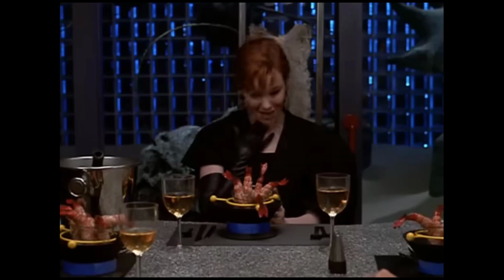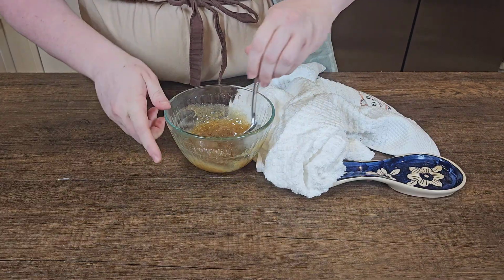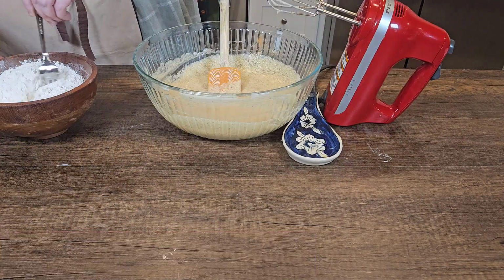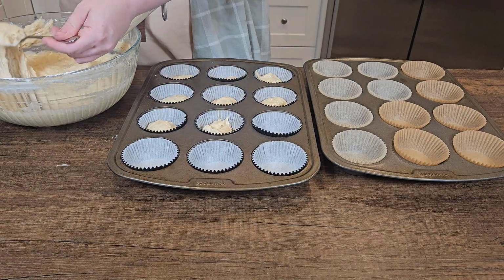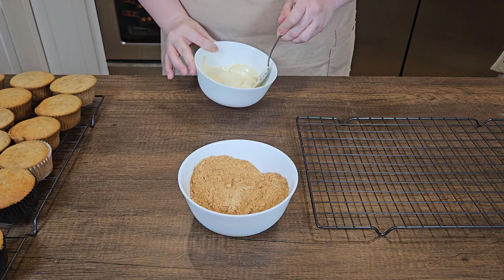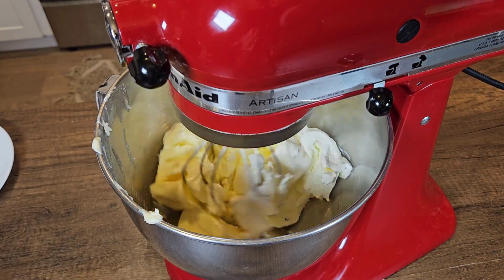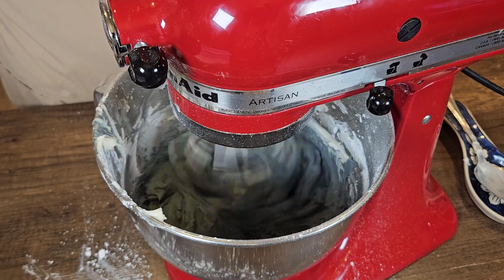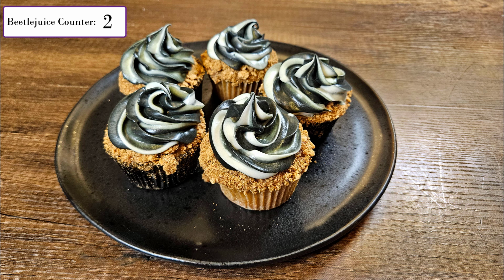Beetlejuice Inspired Sandworm Cupcakes Perfect For Halloween!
Welcome back, Adventurers, to another video. We're continuing our adventure through Spooky Season by making these DELICIOUS Beetlejuice inspired cupcakes!

Video Chapters:
00:00 - Intro
00:12 - Brown Butter
01:00 - Cupcake Batter
02:18 - Baking
03:01 - Sandworm Sand Crumble
04:00 - Frosting
05:22 - Piping

Cupcake Recipe:

2 1/3 Cup Cake Flour
1 Teaspoon Baking Soda
1/4 Teaspoon Salt
1/2 Cup Unsalted Brown Butter, Softened But Not Melted
1/4 Cup Unsalted Butter. Softened
2 Medium Ripe Bananas, Finely Mashed
1 1/2 Cup Granulated Sugar
3 Large Eggs Room Temperature
1 Teaspoon Vanilla
1 Teaspoon Imitation Rum Flavoring
3/4 Cup Sour Cream
1 Teaspoon Cinnamon
1 Teaspoon Clove
1 Teaspoon Nutmeg

Preheat the oven to 350 Fahrenheit.
In a bowl, mix together the cake flour, salt, and baking soda.
In a large bowl, cream together the butters and the granulated sugar until fluffy.
Then add in the eggs one at a time.
Add in the vanilla extract, rum extract, and mashed banana and mix until evenly incorporated. Add in the spices and mix together.
Add in 1/2 the flour mixture, mix until just combined, add in the sour cream, mix and then add in the remaining flour mixture.
Divide into 24 cupcake liners and smack the tins against the counter a few times to draw out any air bubbles and help them bake nice and flat.
Bake for 20 minutes, remove from the oven and cool completely.

Topping:

1 Sleeve Honey Graham Crackers
1/4 Teaspoon Cinnamon
1/4 Teaspoon Clove
1/4 Teaspoon Nutmeg

Combine in a food processor and blitz until sandy in texture. Pour into a bowl and set aside.

Ganache Dip:

1 4 Oz White Chocolate Baking Bar
1/2 Teaspoon Rum Extract
1/4 Teaspoon Vanilla Bean Powder
1/4 Cup Hot Heavy Cream

Combine the white chocolate, rum extract, vanilla bean powder and hot heavy cream in a bowl and stir until melted and combined.

Once the cupcakes have cooled completely, dip the cupcakes upside down in the ganache, allow the excess to drain off, then roll the tops in the graham cracker mixture. Once all are done, sprinkle on the excess graham cracker mixture allow to sit for a few seconds then GENTLY shake off the remainder.

Frosting:

2 8oz Blocks of Full Fat Cream Cheese
1 Cup Unsalted Butter, Softened
1 Teaspoons Coconut Extract
1 Teaspoon Vanilla Extract
1/2 Teaspoon Rum Extract
6-7 Cups of Powdered Sugar (Due to Preference for consistency)
1/2 Teaspoon Salt
Black food dye (optional)

In the bowl of a stand mixer, beat together the cream cheese and butter until completely combined. Add in the extracts and beat on medium for 1 minute. Add in half the powdered sugar, beat to incorporate then add in the remaining half of the powdered sugar. Add in the salt and beat for 1 minute.

If you would like to color the cupcakes like I did:

Divide the frosting in half and use black food dye to tint the frosting. Use and immersion blender to emulsify the frosting and deepen the color.
Pipe alternating stripes of black and white frosting onto a piece of plastic wrap then roll into a tube. Put that tube inside a piping bag with a Wilton 2D Star Tip, do a test swirl to ensure it's coming out correctly, then swirl on the cupcakes. If the frosting is too thin, allow to chill in the fridge for a few minutes to stiffen up.